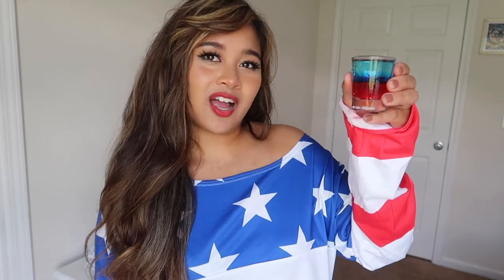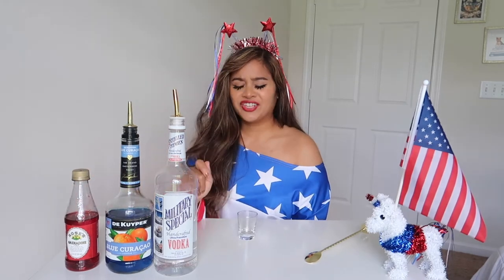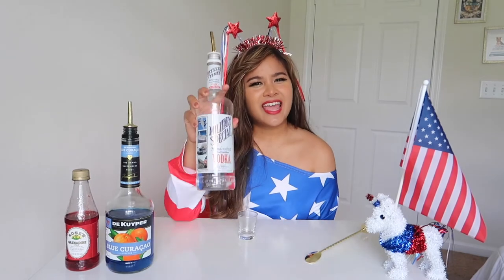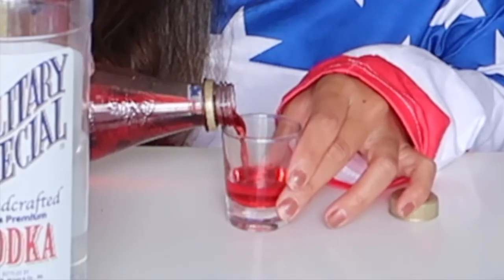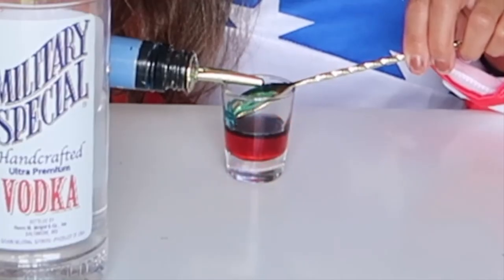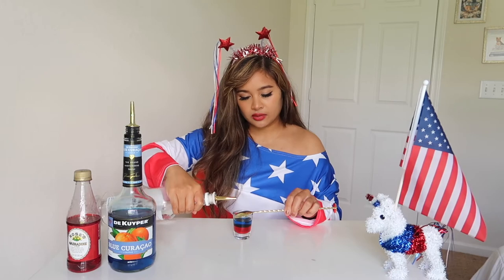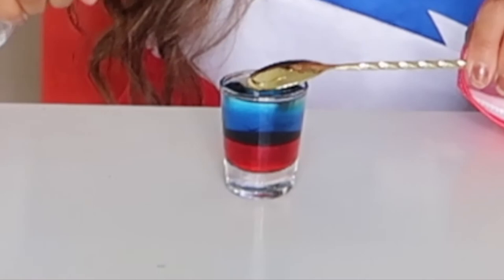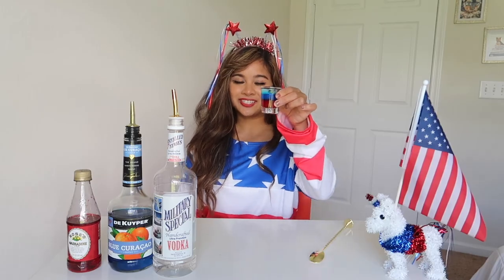4th Of July Shot!🇺🇸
4th Of July Cocktail
INGREDIENTS
1 part grenadine
1 part Blue Curacao
1 part Cream or Vodka

Glassware: Shot glass